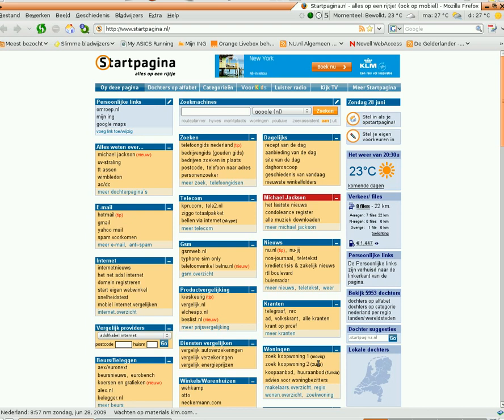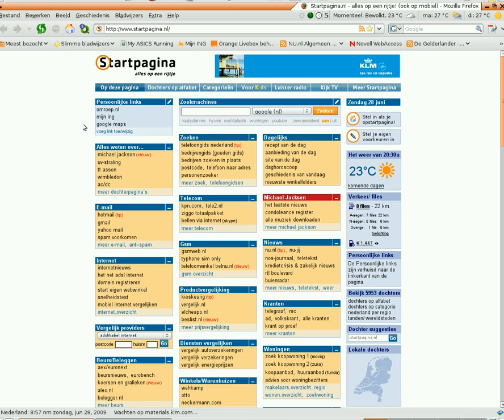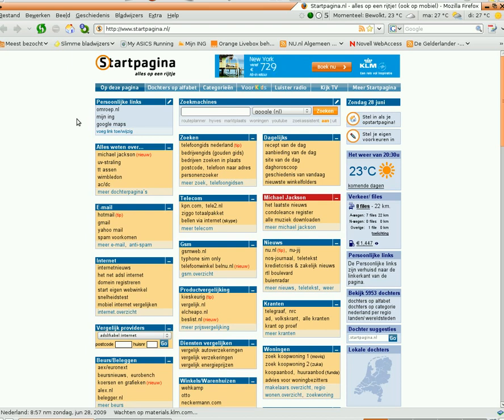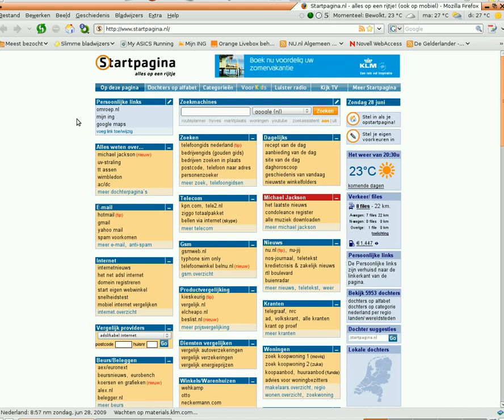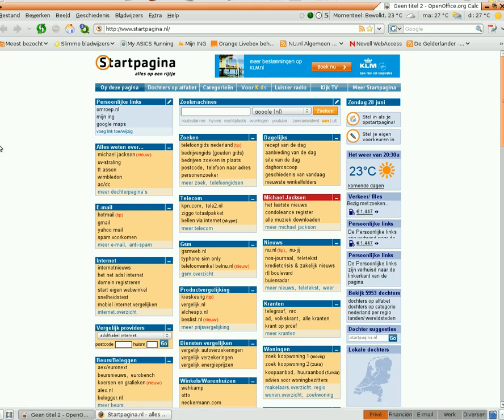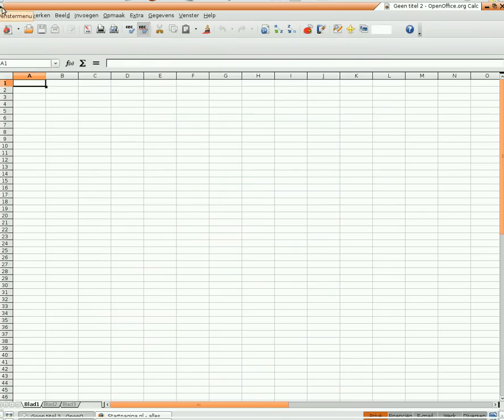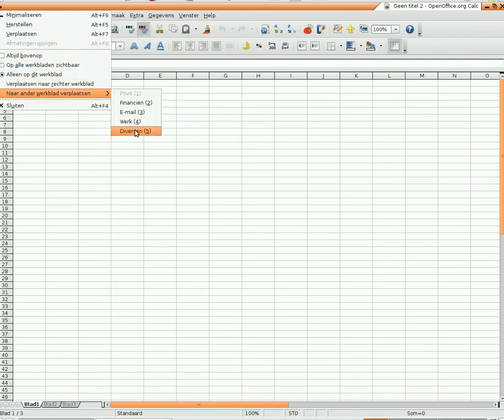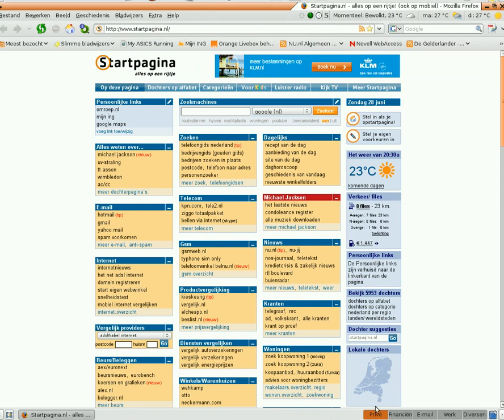Do you really need multiple monitors to organize your computer work